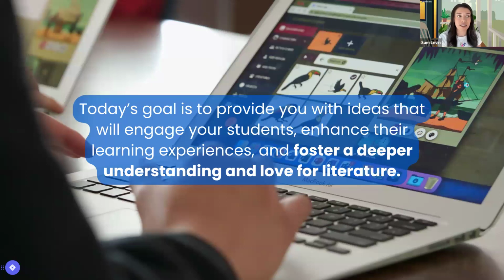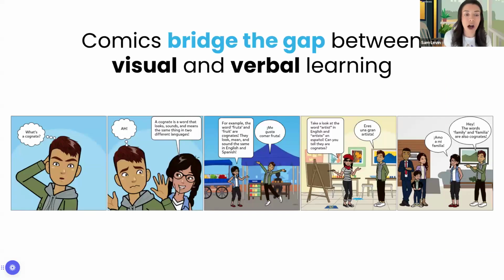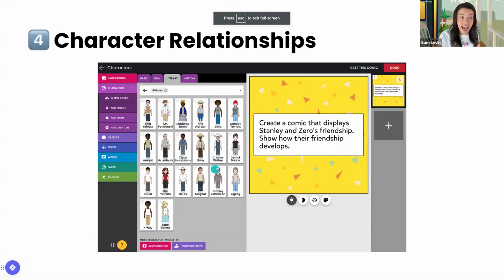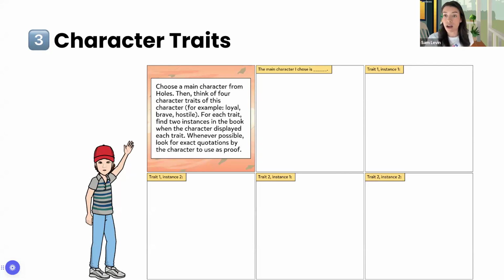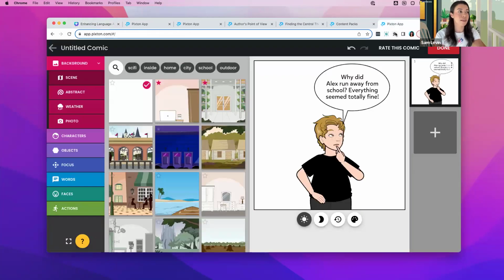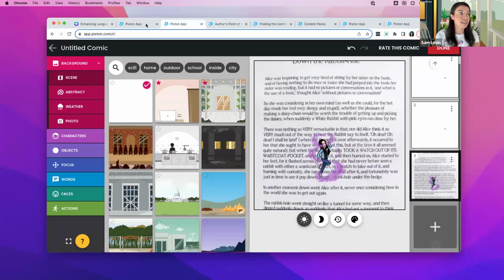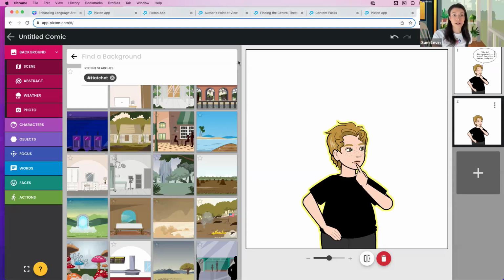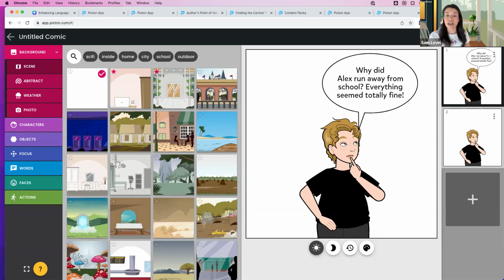How to use COMICS to enhance reading comprehension! 📚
Welcome to our Language Arts webinar!
In this video you will find:
- Practical ways to use comics for reading comprehension

- How to host captivating student book clubs
- Ideas to help you elevate your Language Arts curriculum using Pixton